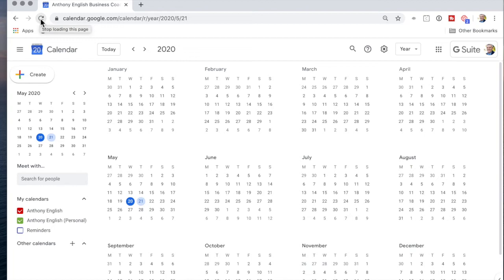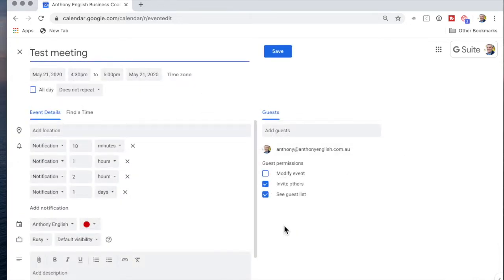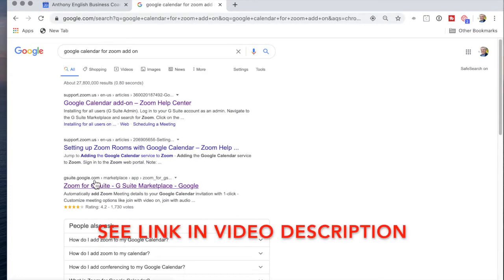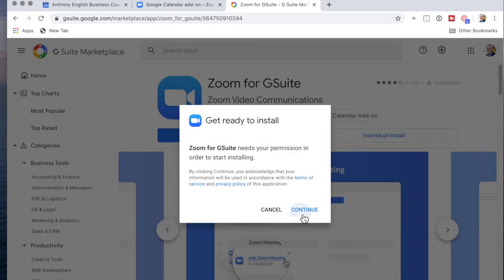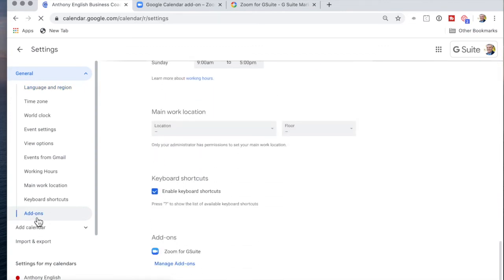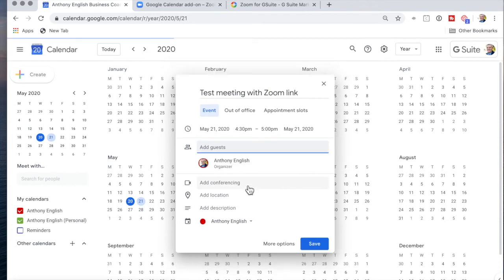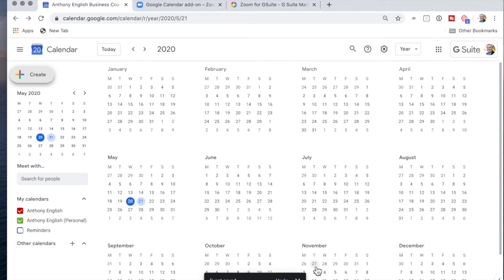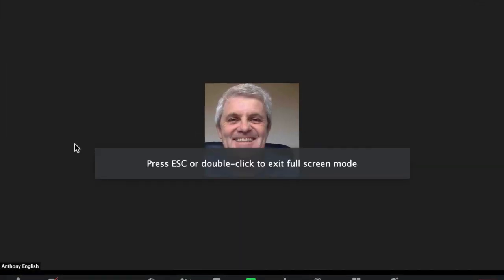Add ZOOM Invite Link to GOOGLE CALENDAR (Step-by-step Tutorial)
Want to connect Zoom to Google Calendar?

Here's how to schedule a Zoom meeting when you're in Google Calendar.

Picture this: you book a time in Google Calendar, and it automatically has the link to the Zoom call.

When the meeting time comes up, both you and your invitees have the link in their calendars.

You can set up Zoom meetings straight from within Google calendar, without having to log onto Zoom to create the meeting.

The Zoom meeting ID will be added to your Google calendar appointment.
Your guests will also have a link to the Zoom meeting in their calendar.

Create a Zoom meeting from Google Calendar.

You can see it in this Zoom tutorial video.

To set this up, you will need to install the Zoom for Google Calendar Add-on